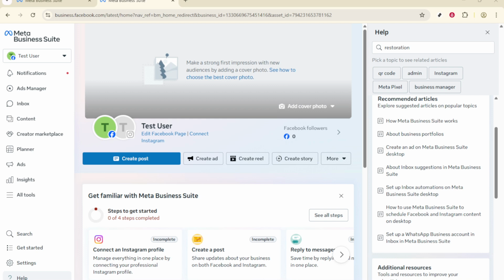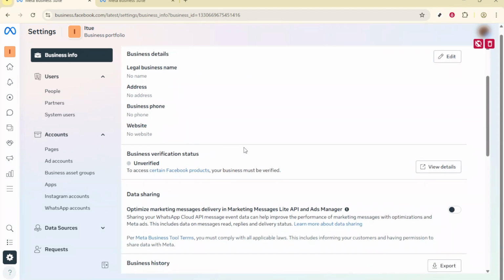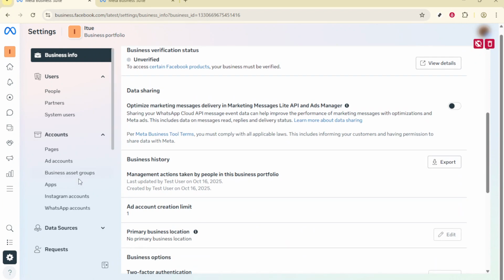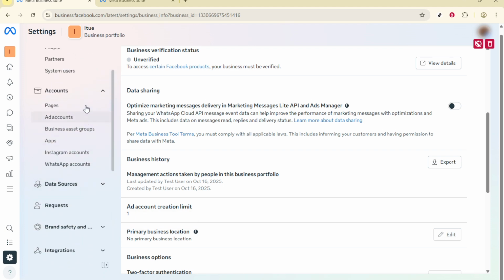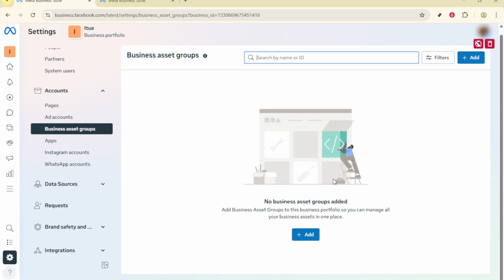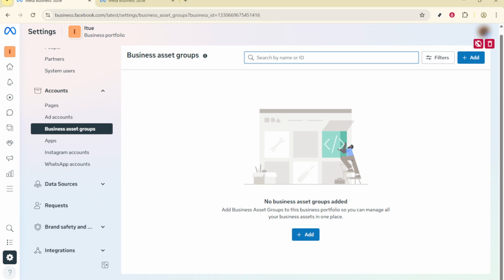How to Recover Restricted Meta Business Manager [2025 Guide]